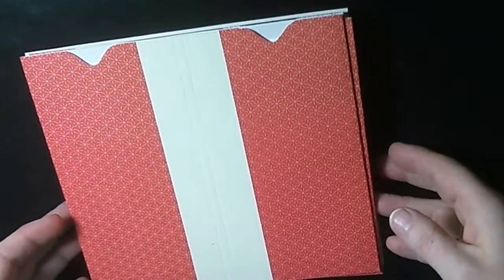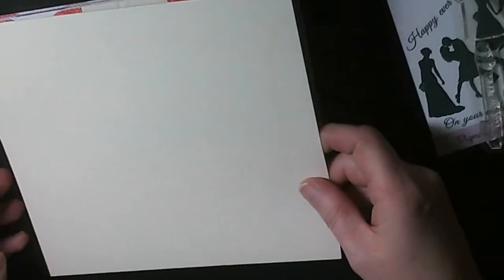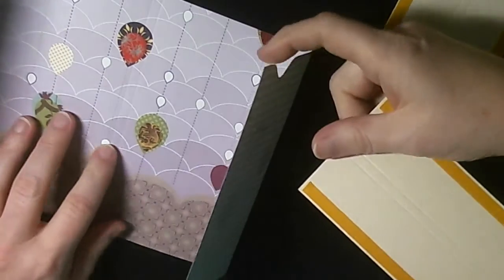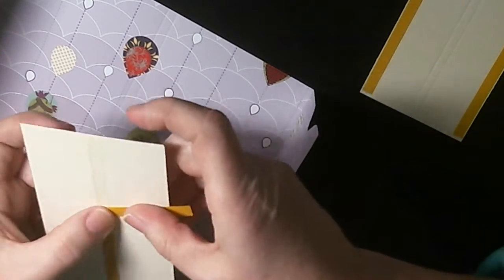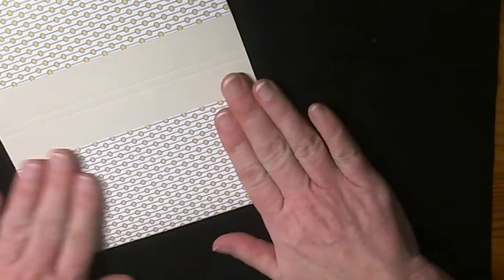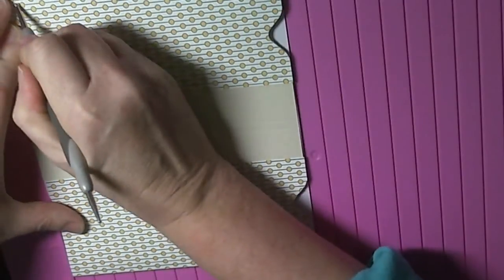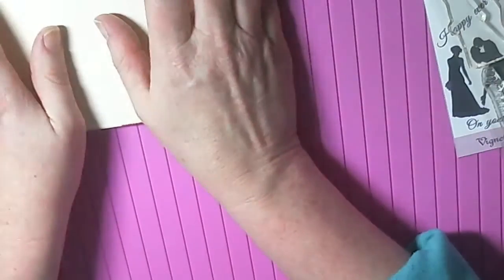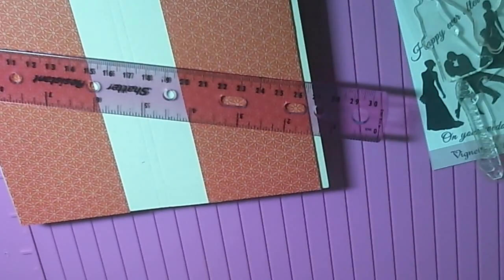Stamp Storage Folder using We R Memory Keepers - Stampin'Up! envelope punch board 1st part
This is the first part of making a book with pockets for the storage of clear stamps. It could also be used as a Mini Scrapbook or Smash Book.